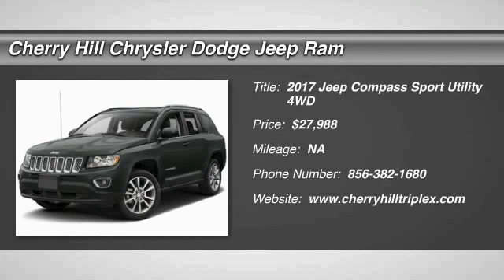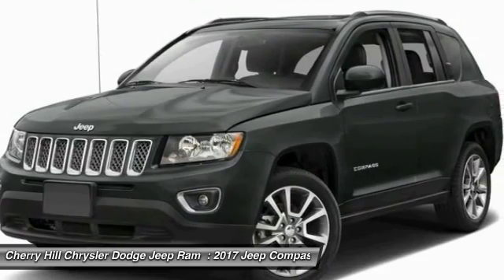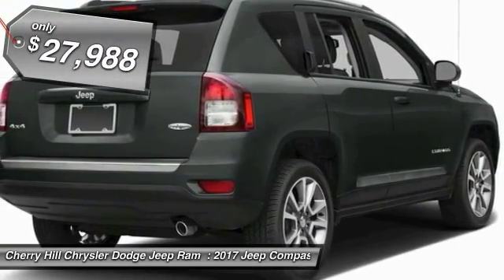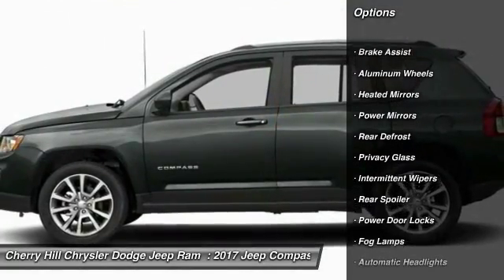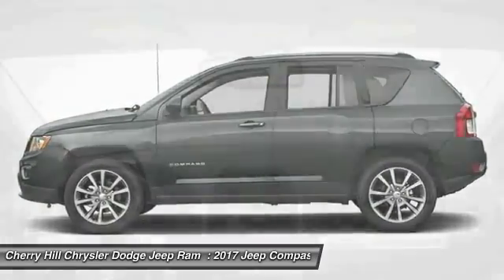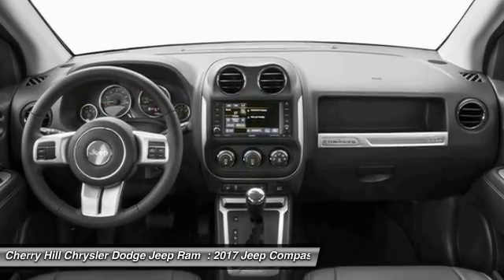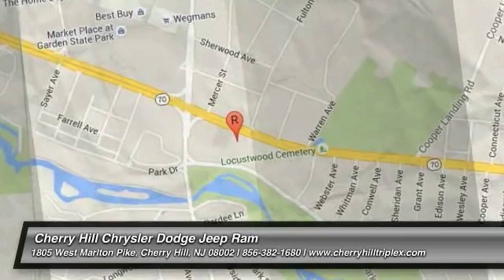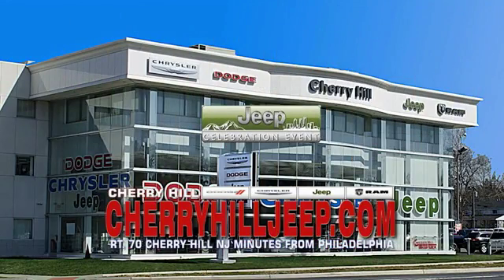2017 Jeep Compass Cherry Hill NJ 137281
2017 Jeep Compass

4X4, HEATED FRONT SEATS, BLUETOOTH, MP3 Player, KEYLESS ENTRY, 25 MPG Highway, SAT RADIO, ALLOY WHEELS!. One look at the 2017 Compass with its distinct grill, and you'll know you are buying it. Its rich heritage of capability places into the body of a striking crossover. With sweeping lines and modern flair, this beauty is bound to impress. The Compass is available in three models: Sport, Latitude, and Limited. The Sport and Latitude come standard with a 2.0-Liter, 4-Cylinder 158hp engine. The Limited comes standard with a 2.4-liter, 4-Cylinder engine with 172hp, and it's an optional for the models. The Sport is the only model that comes in a five-speed manual transmission. Optional on the Sport and standard on the Latitude and Limited is the 6-Speed Automatic Transmission. However, all three models give you the option for AutoStick Automatic transmission, which lets you drive in fully automatic mode or driver interactive manual. The 4x4 is available in two styles: Freedom Drive I, or Freedom Drive II. With the Compass, fuel efficiency capabilities vary depending on which combination of engine, drivetrain, and transmission types you choose. The best gas mileage is achieved with the Sport model with its 2.0-liter engine, front-wheel drive, and manual transmission. It gives you an EPA estimated 23MPG City and 30MPG Highway. The Compass dash controls are intuitive and within easy reach. Standard on the Limited and optional on the Latitude is the Uconnect System with a 6.5-inch touchscreen, and the ability to use voice commands for making calls and controlling your MP3 player. For storage, there is 53.6 cubic feet of maximum cargo space. Standard on all models is electronic stability control, roll mitigation, speed control, brake assist, and an array of airbags.